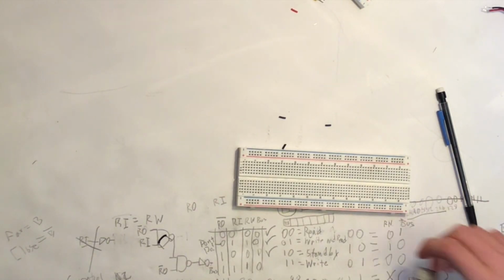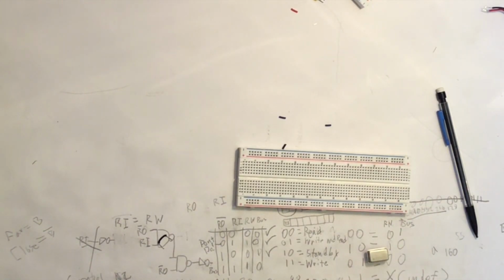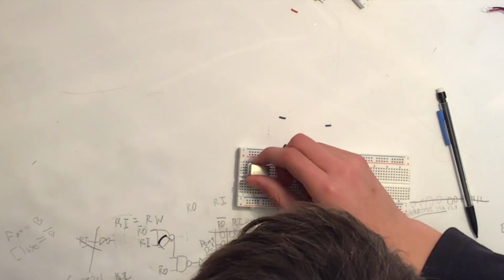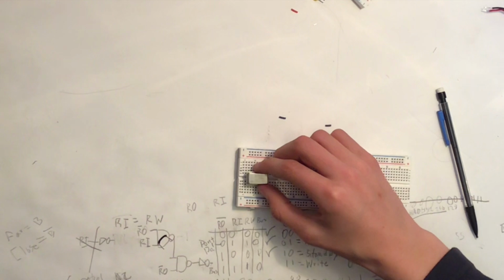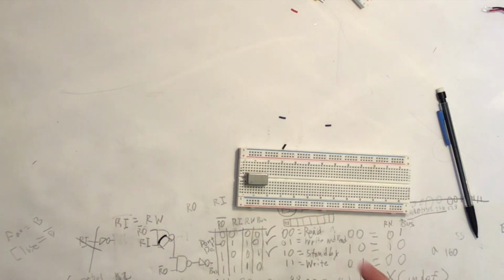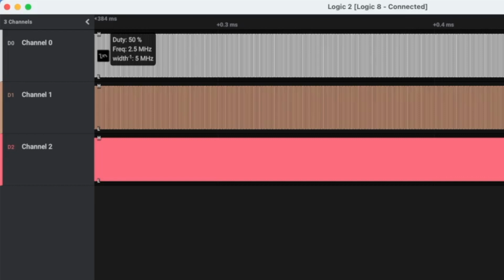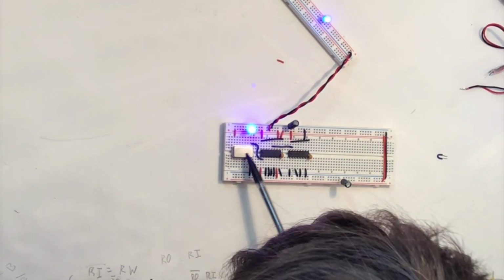16 Bit Breadboard Computer Ep 2: Clock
A series about building a computer more powerful than the Commodore 64, all on breadboards. (Yes, this is a re-upload of an earlier video, there were some edits I wanted to do to it.)

This video is about the clock module for the computer, and the signals that will be outputted from it. I also go into more depth about the clock architecture.

This is a youtube series were I go through the process of building a computer completely on breadboards with CMOS logic. The goal is to eventually get some games and even a C compiler running on it. It is inspired by Ben Eater and Jdh's computer projects, as well as seeing the Commodore 64. It is similar to the 6502 and Intel 8086, but it will have its own capabilities.

Specs
CPU 2.5 - 5 mhz clock.
4 Megabytes of memory.
2 Megabytes of writeable storage.
Keyboard and LCD Displays for I/O.

The parts used in this build are the ECS-100AX-20mhz oscillator, a 74ac161 counter, and a 74ac04 hex inverter. These parts will be cheaper if you by them all together, so if you are planning to build along, you will want to get multiples of the logic chips. I got about 15 counters and 20 inverters.

This is not Ben Eater's 6502 series or his 8 bit breadboard computer series. It is a new 16 bit breadboard computer series.